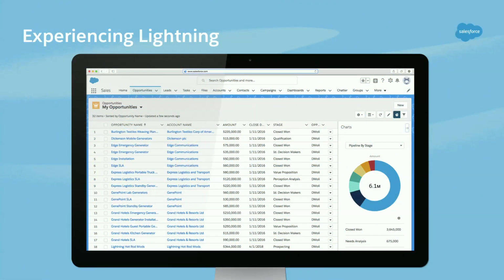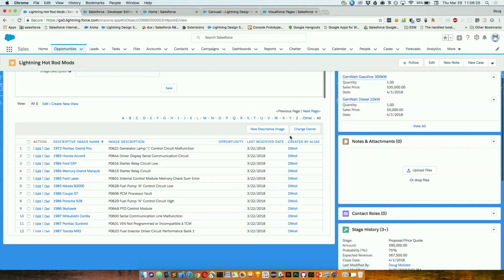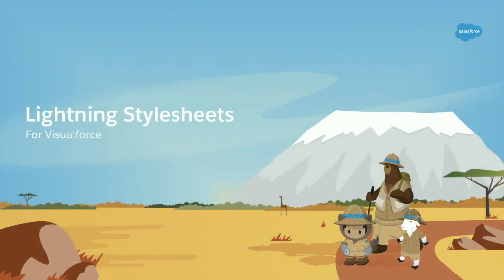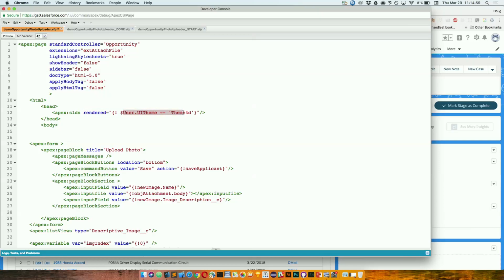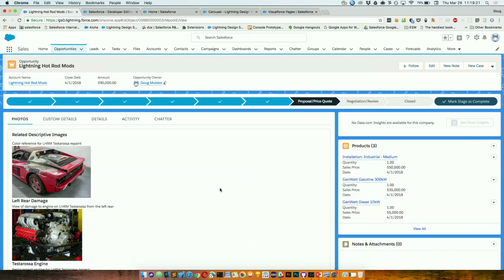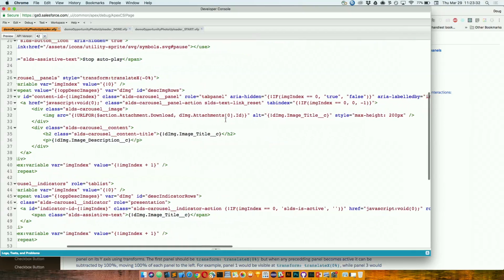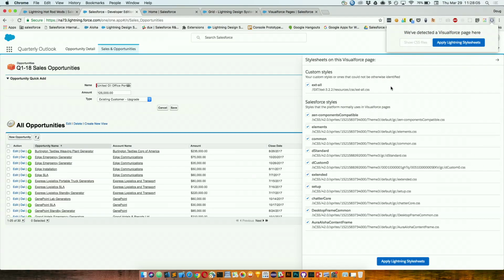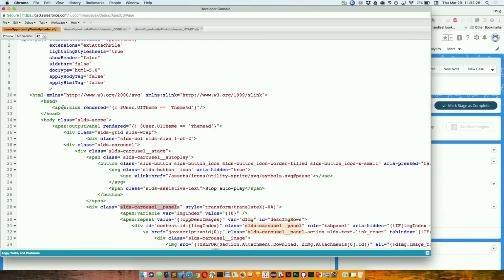Switch with Style! Lightning Stylesheets for Visualforce